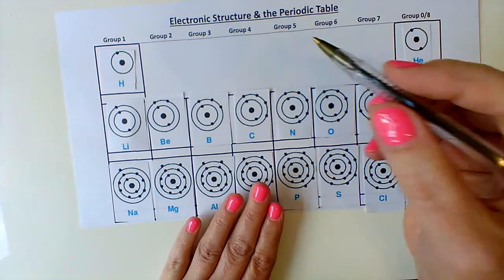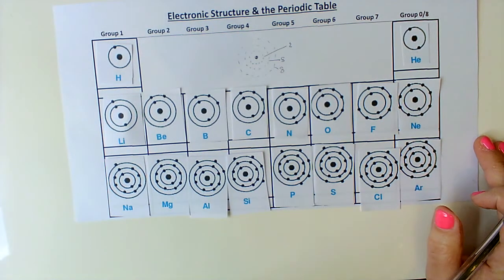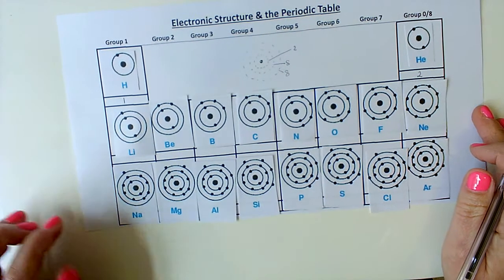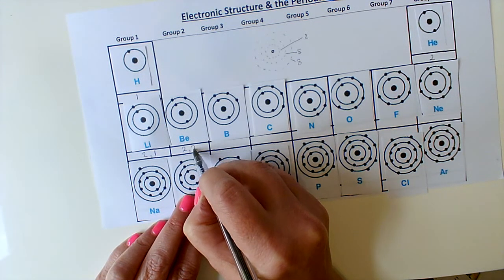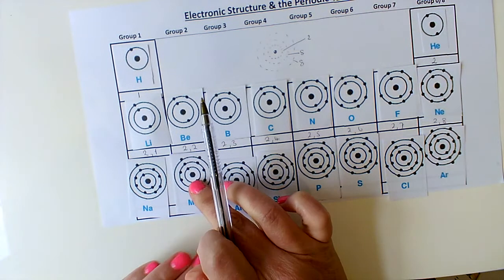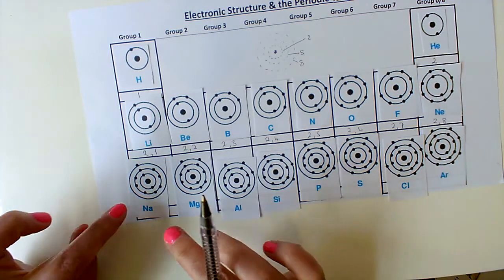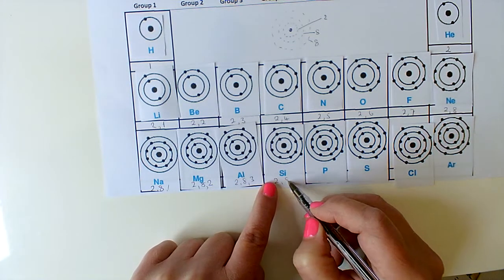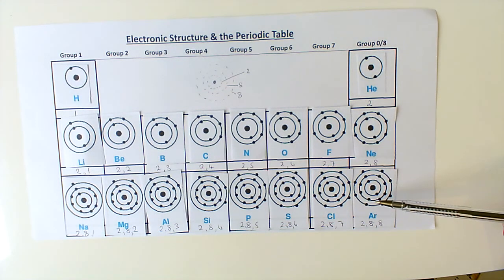electronic configuration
Description